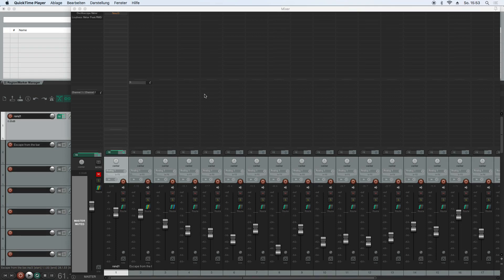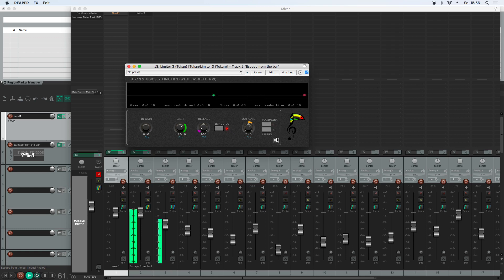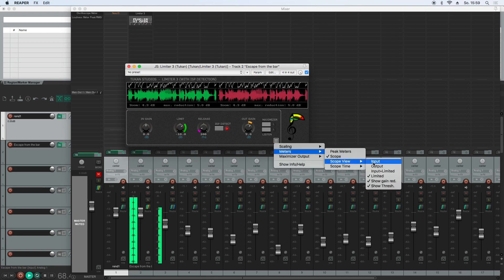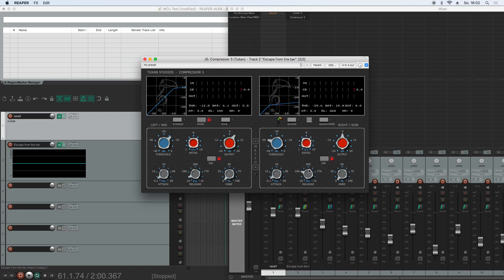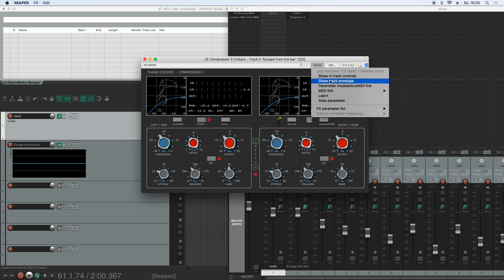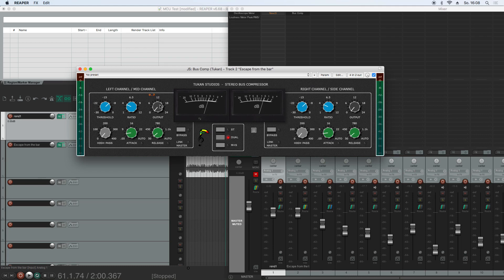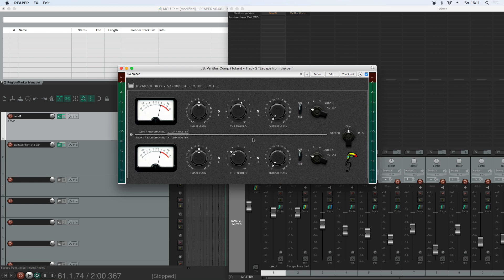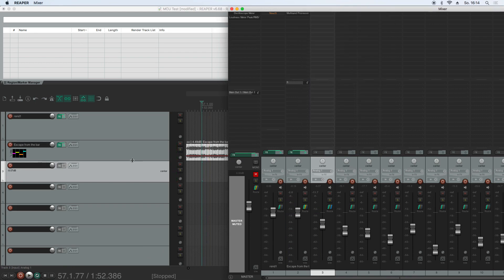20 improvements for BusTools (TUKAN STUDIOS)